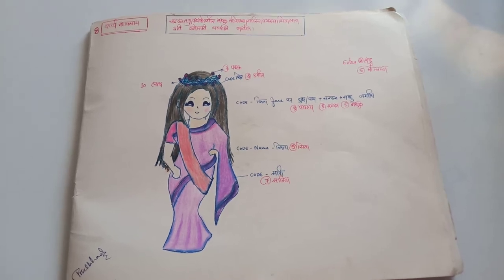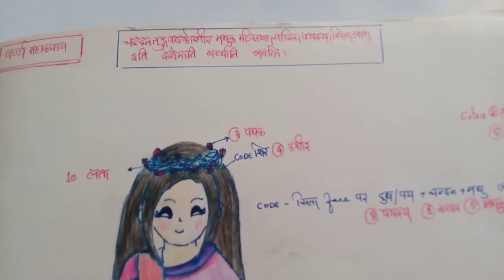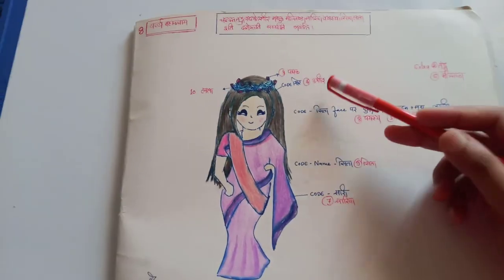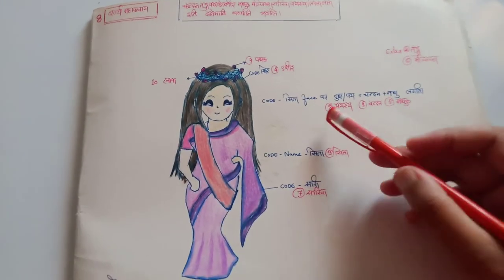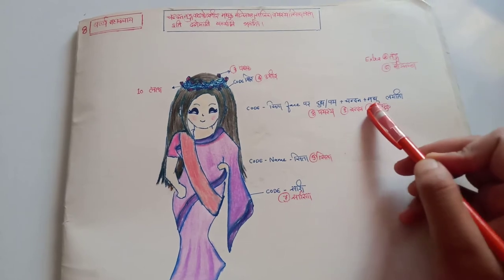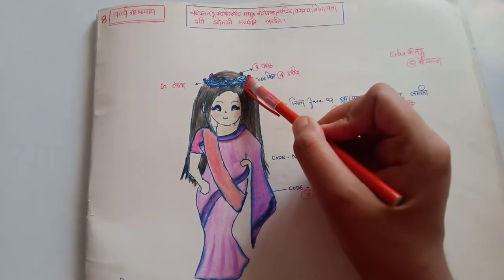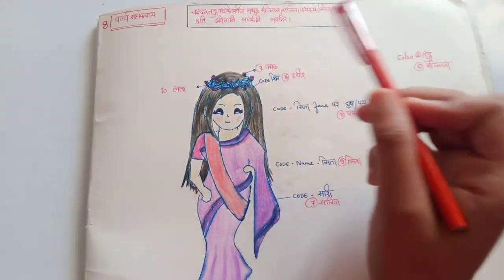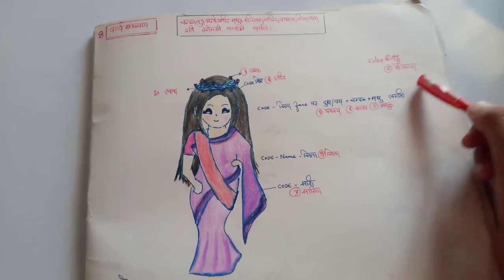Varnya Mahakashaya @ learn with imagination